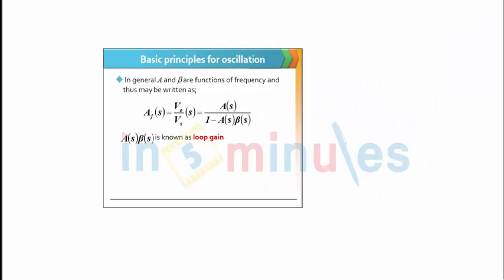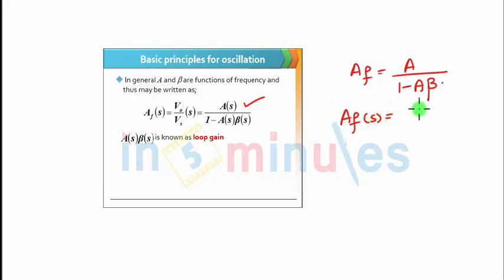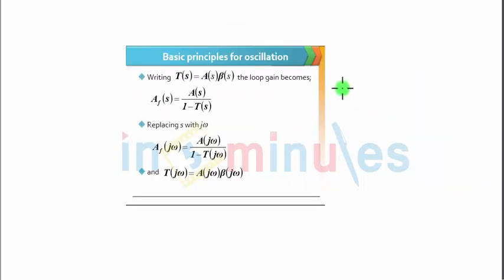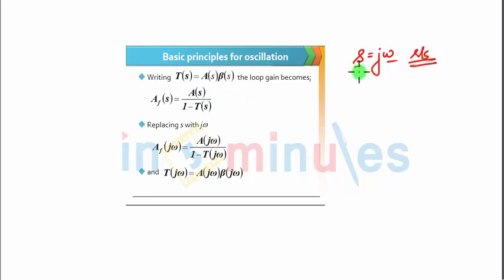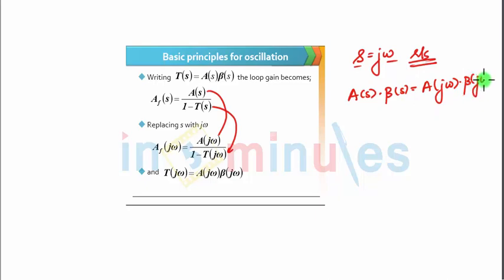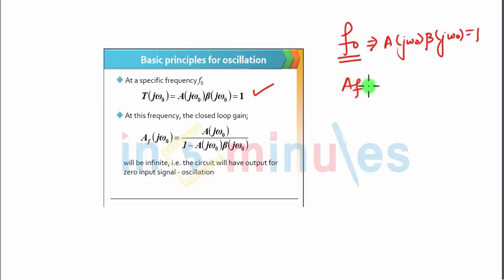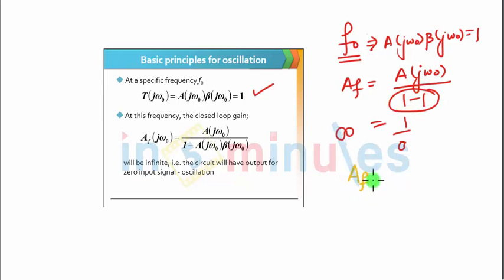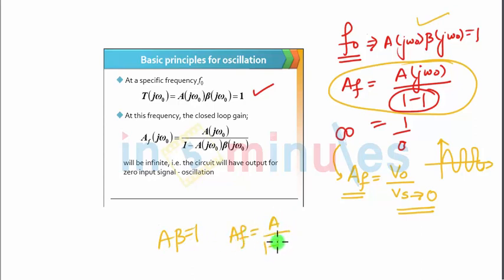M5 | 6 | Barkhausien Criteria (conditions for Oscillations) (Part 2)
It gives the conditions for oscillations (Barkhausien Criteria).

Pre - Requisite -